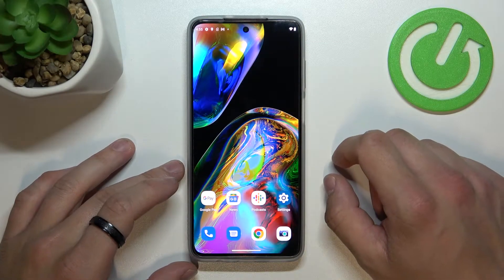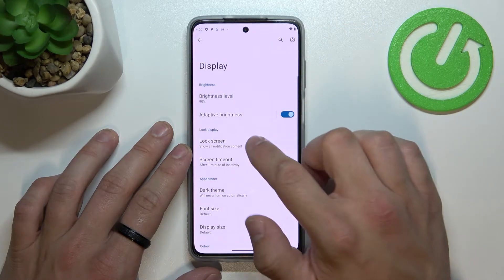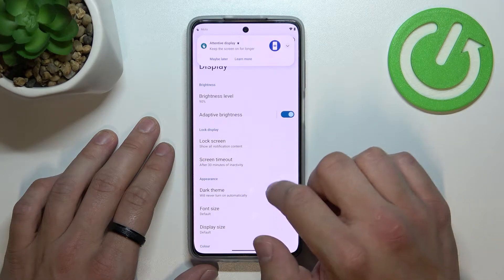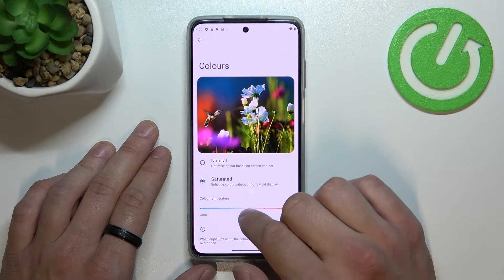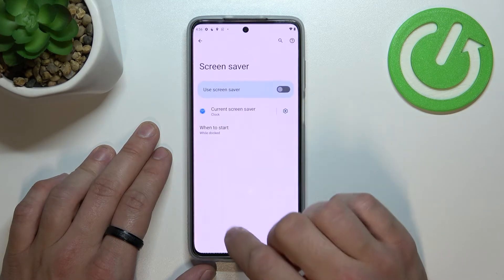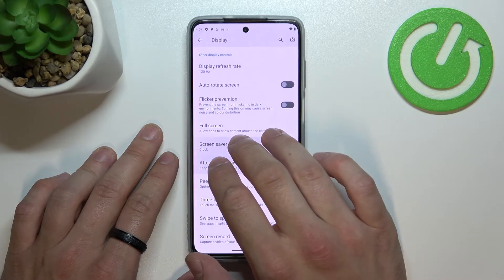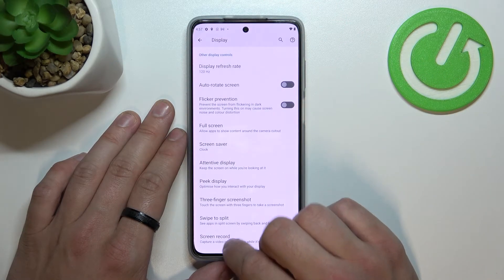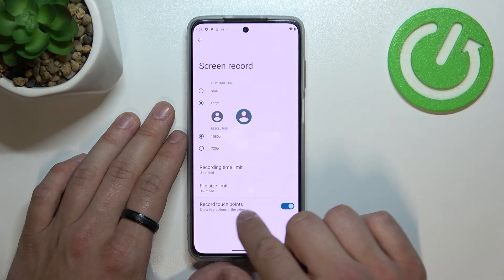Motorola Moto G82 - How To Find & Adjust Display Settings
Check more info about Motorola Moto G82 :
If you want to locate and change display settings on Motorola Moto G82, this video might be essential. Simply follow our step-by-step video tutorial and learn how to get to display settings and manage them on Motorola Moto G82. We hope this guides was helpful to you. If so, be sure to check out our Youtube Channel HardReset.Info. Please consider leaving us a like, a comment, or subscribing to our channel as it greatly helps us in making this guide for you!

Where are display settings on Motorola Moto G82 ?
How to change display settings on Motorola Moto G82 ?
How to find display settings on Motorola Moto G82 ?
Screen settings on Motorola Moto G82 ?